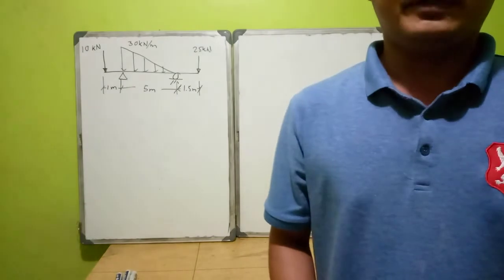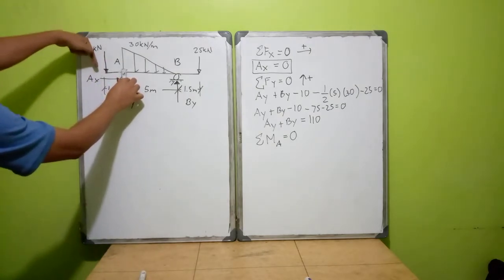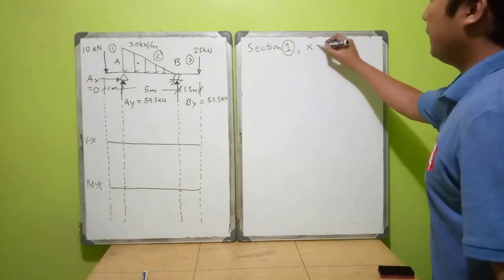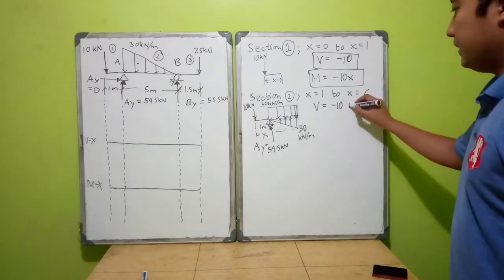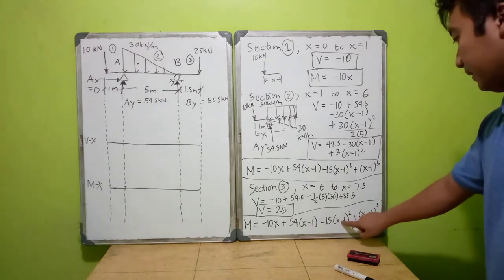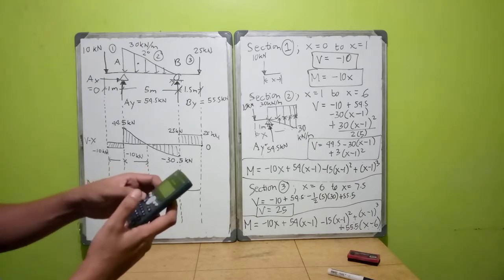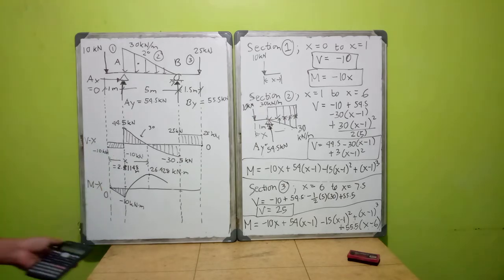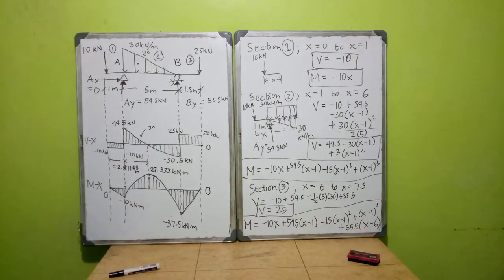Shear and Moment Diagrams, Part 8 (Example #6)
Shear and Moment Equations, Triangular Loadings